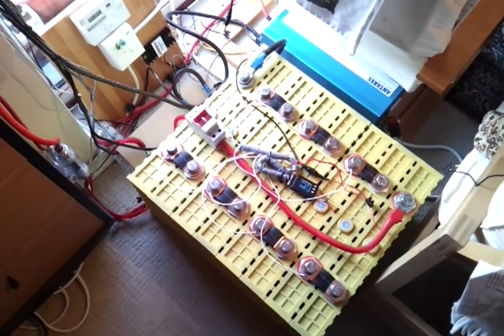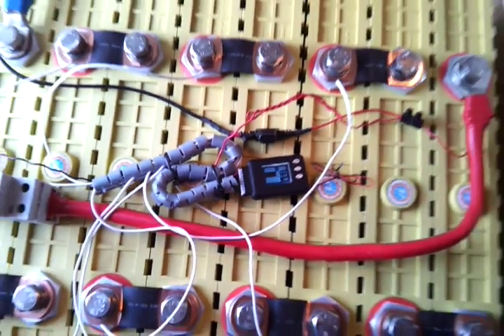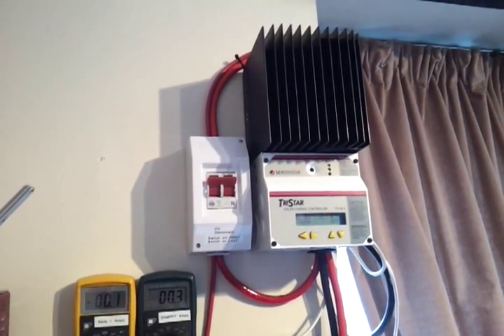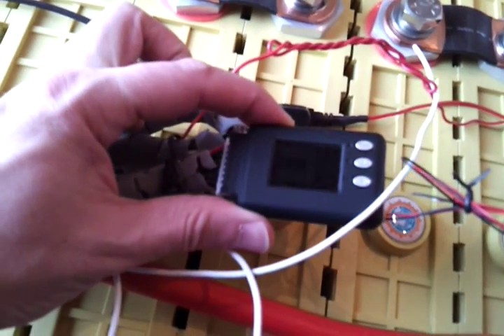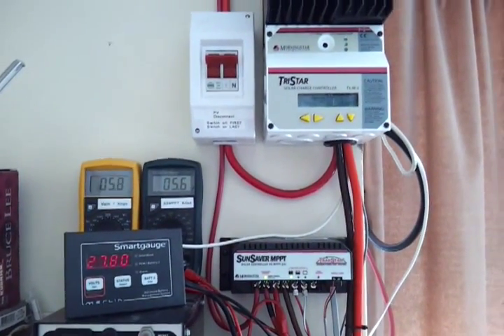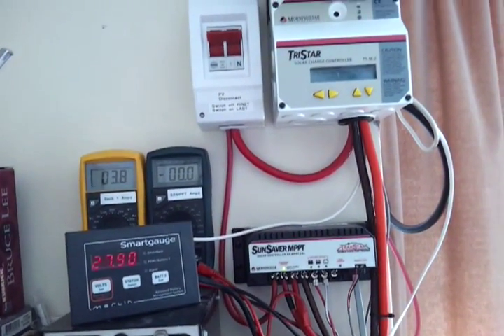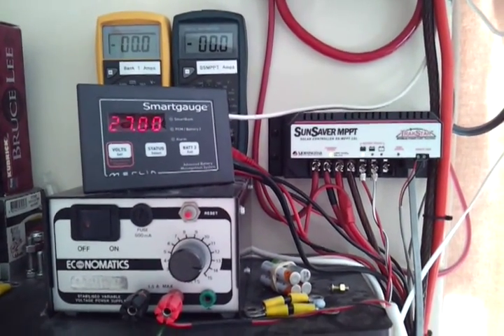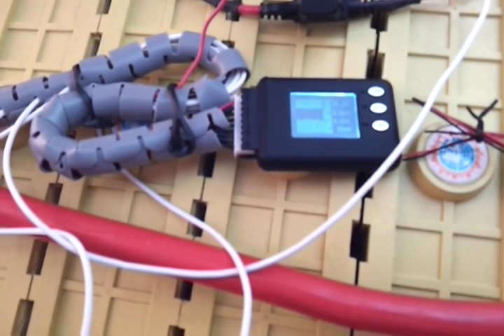Winston Battery powered solar system. Episode 06a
Initial solar charge testing of the newly assembled battery pack. Installation of the CellLog8s with the 9 way connector.